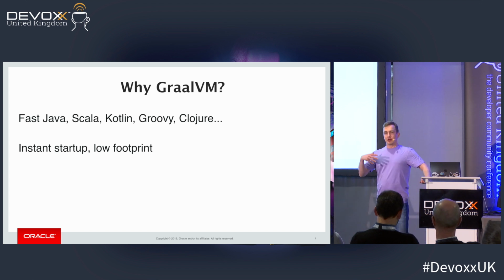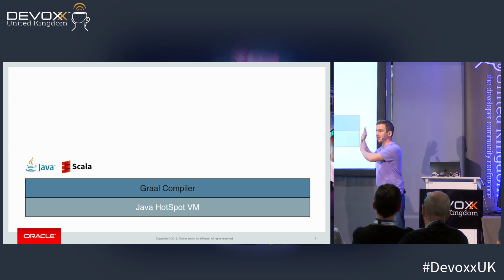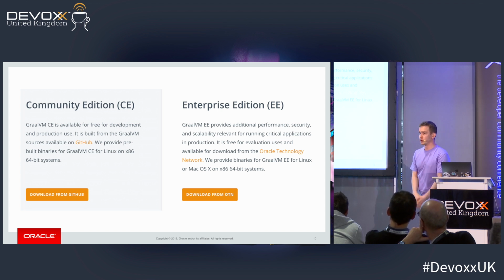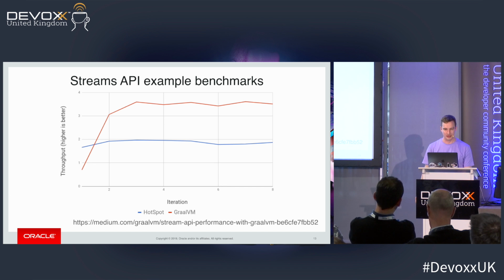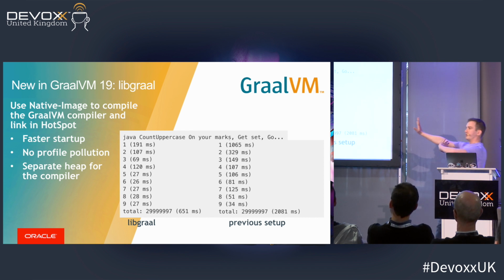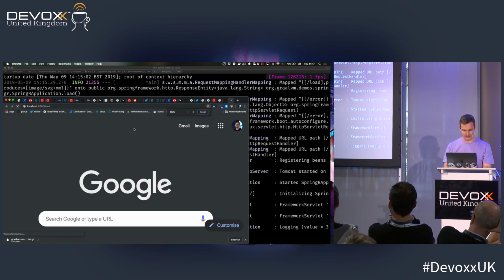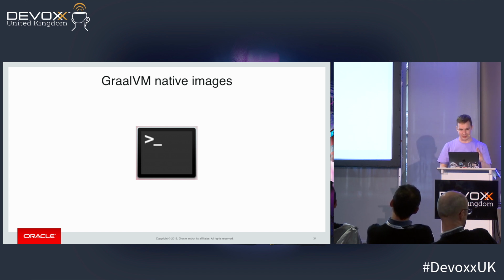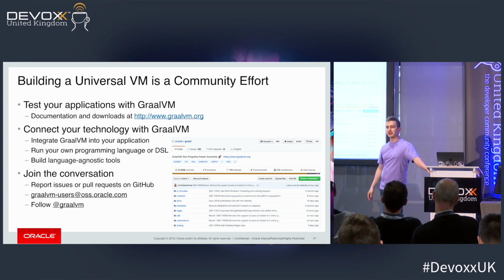GraalVM: Run Programs Faster Everywhere by Oleg Šelajev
GraalVM project enhances the Java ecosystem with an integrated, polyglot, high-performance execution environment for dynamic, static, and native languages. GraalVM supports Java, Scala, Kotlin, Groovy, and other JVM-based languages. At the same time, it can run the dynamic scripting languages JavaScript including node.js, Ruby, R, and Python.

In this session you'll see demos and learn what you can do with GraalVM, from using it as the JVM JIT compiler, enhancing the JIT, running native and polyglot programs, compiling them ahead of time for faster startup and lower runtime overhead, debugging your polyglot code using exact same tools for any language, to profiling performance and memory of your application and embedding GraalVM in a native application for portability.

GraalVM offers you the opportunity to write the code in the language you want, which suits the problem the best, and run the resulting program really fast wherever you like: JVM, native code, even inside a database.